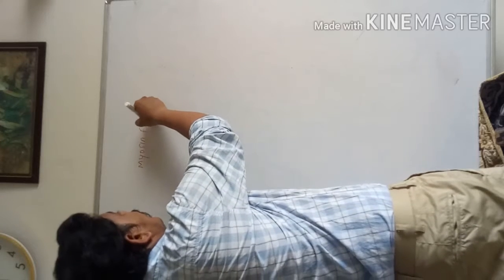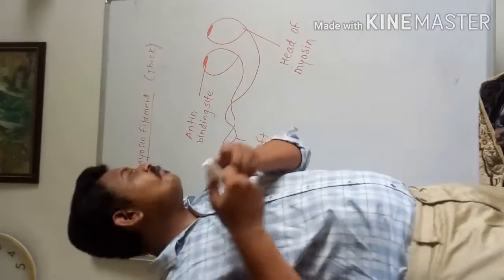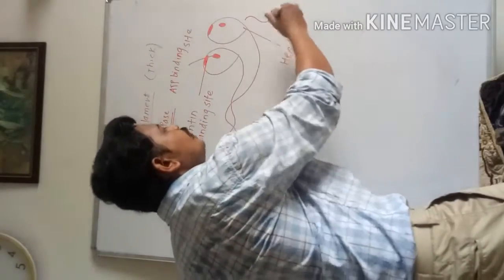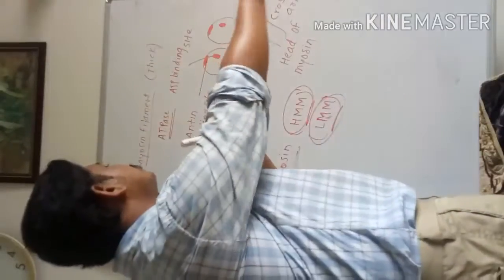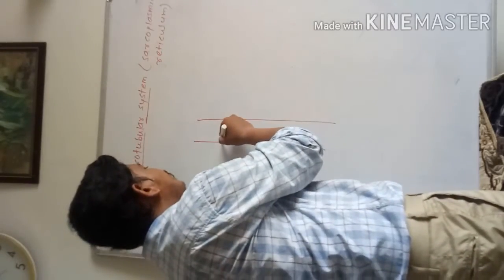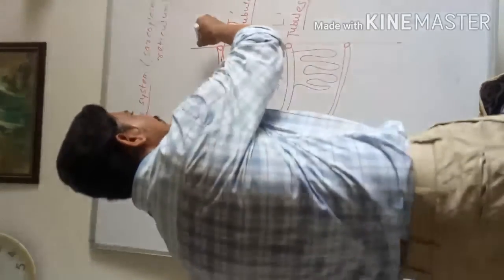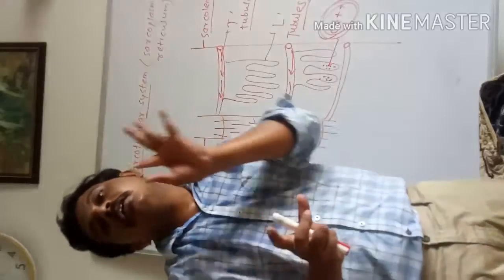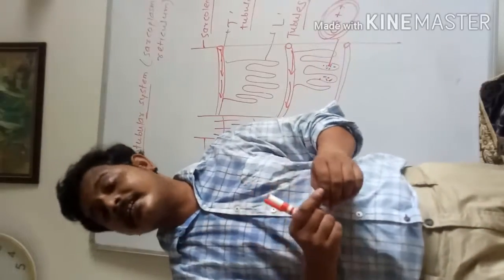10 std foundation BIOLOGY